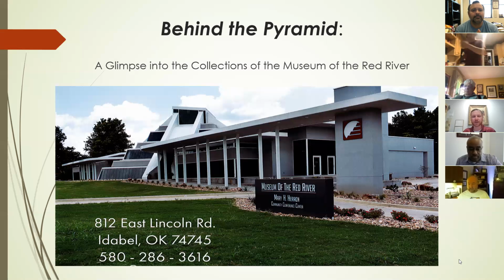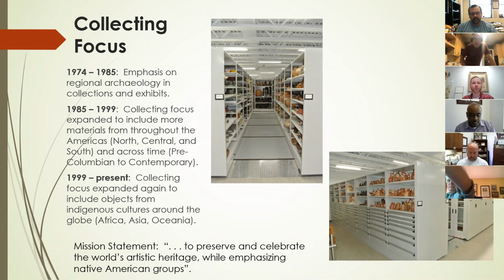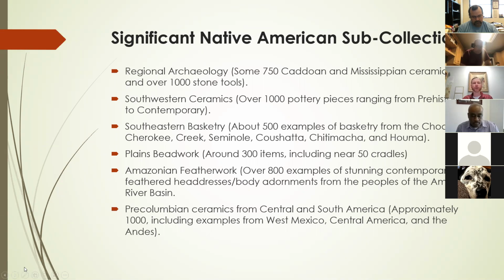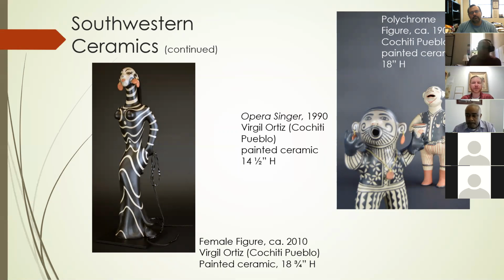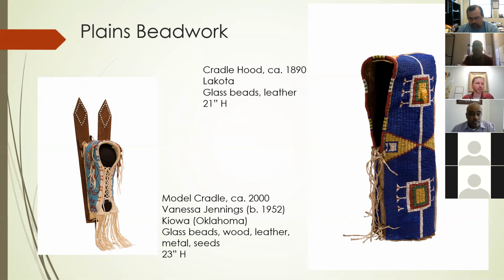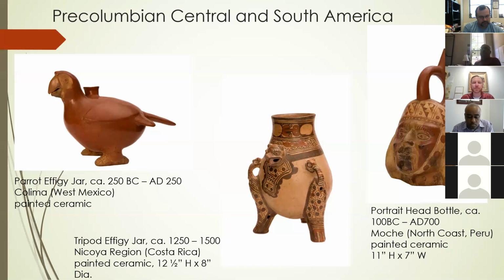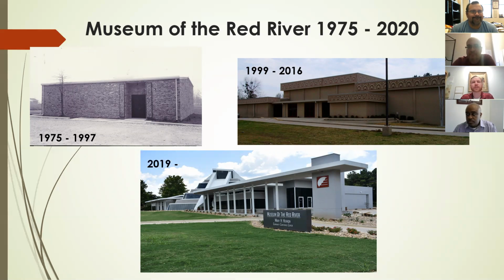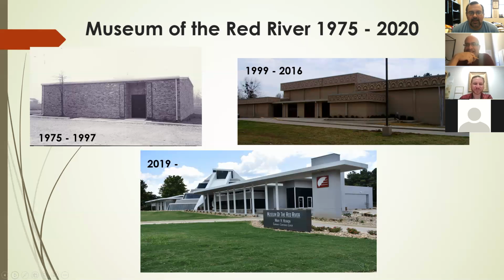Behind the Pyramid: A Glimpse into the Collection of the Museum of the Red River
Collections Manager Daniel Vick takes us on a tour of the holdings of the Museum of the Red River in Idabel with a focus on Native American artifacts in recognition of Native American Heritage Month.